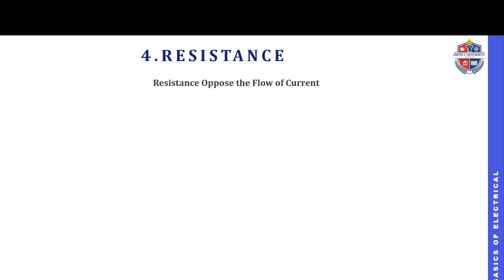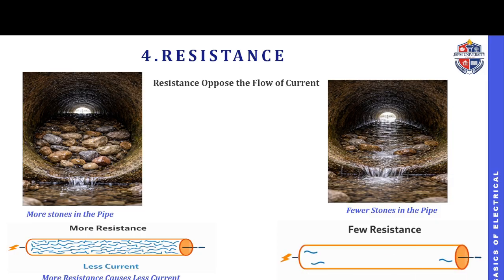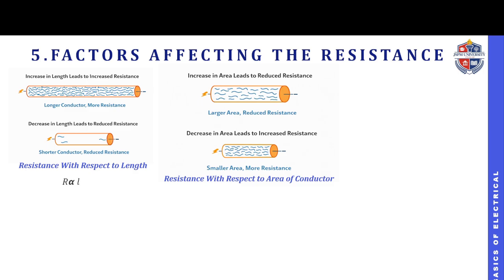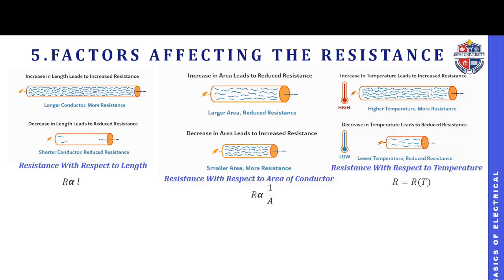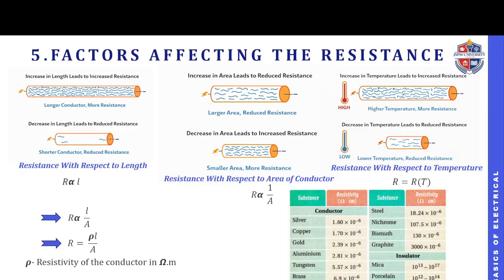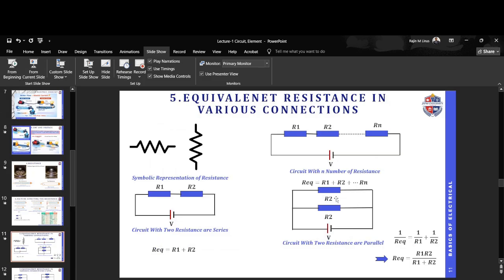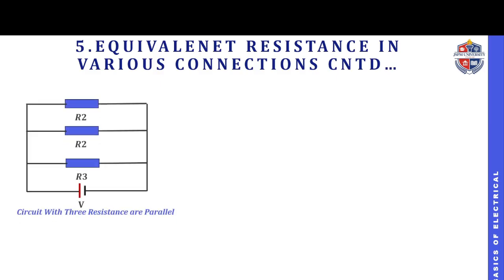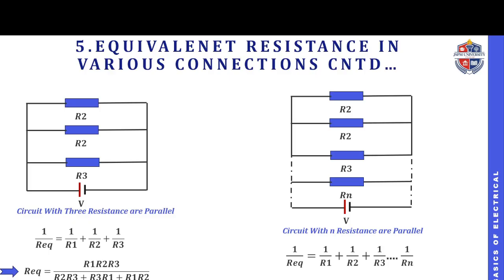2. About Resistance and Equivalent with Analogy By Dr Rajin M Linus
Dear Friends
This video will help you to understand the concept of calculating Equivalent Resistance for series and Parallel Connection.

Please find the below link of shorts to do the different problems related to find the equivalent Resistance